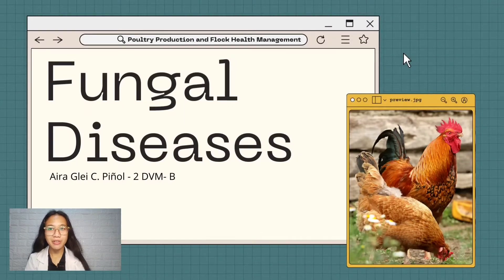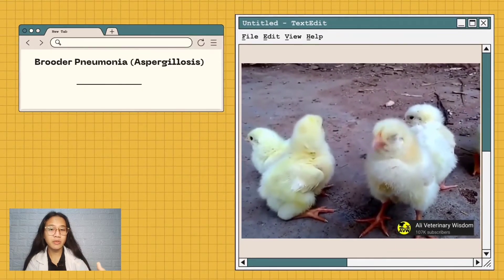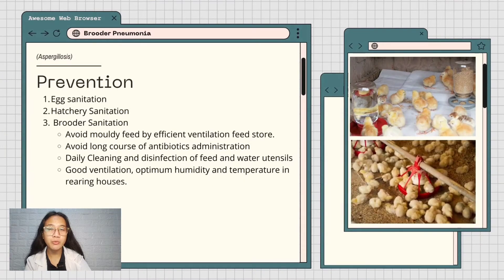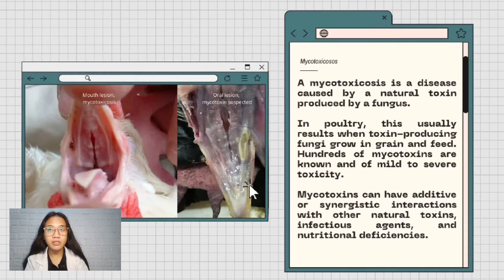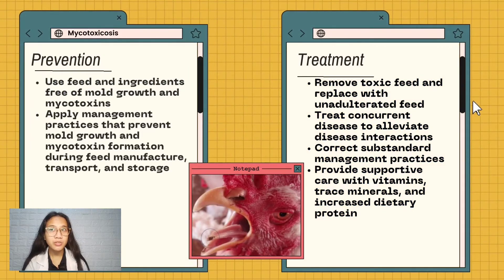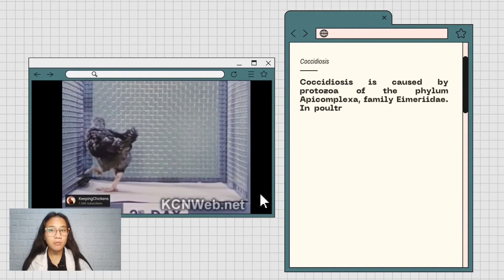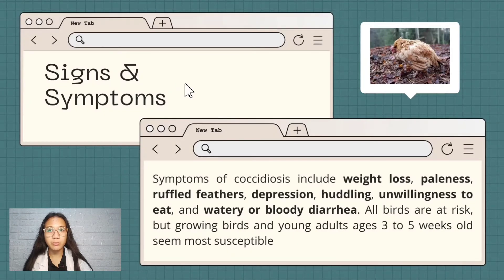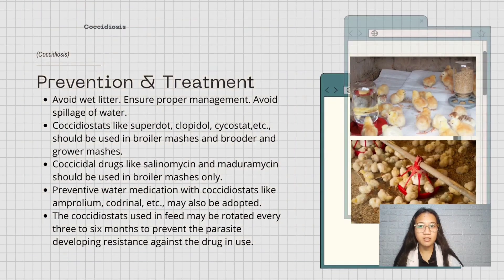POULTRY 1 | Poultry Diseases: Fungal | Module 22.4 (Student Output)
In this video, Ms. Aira Glei C. Piñol, a 2-DVM-B student, gives an introduction to poultry fungal diseases, its causative agents, characteristics of the disease, signs and symptoms, prevention and treatment.